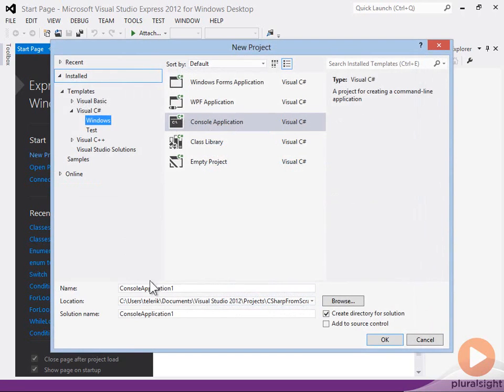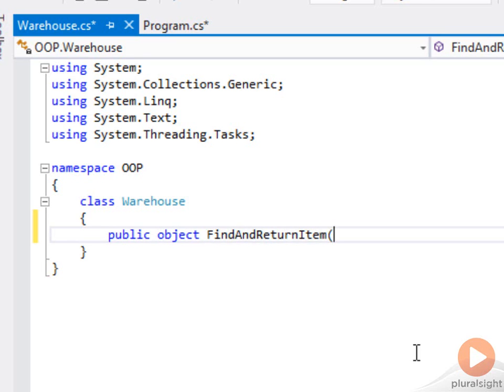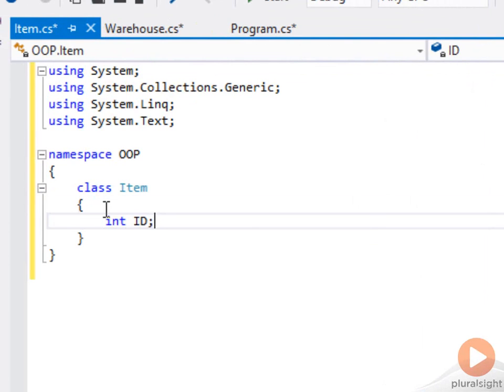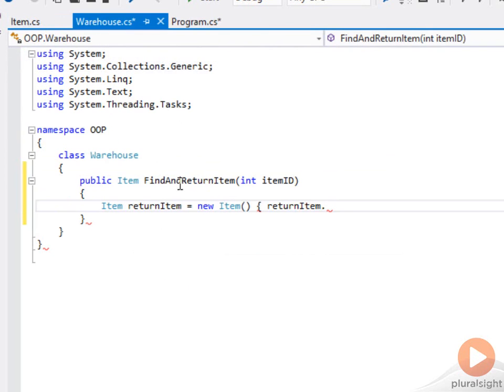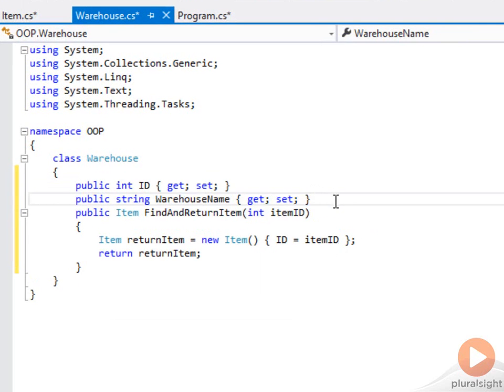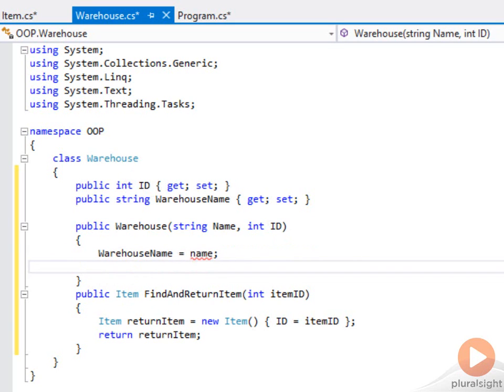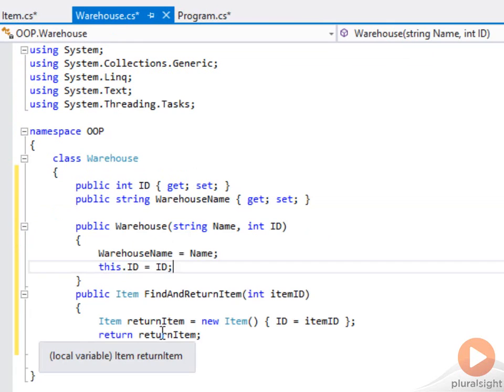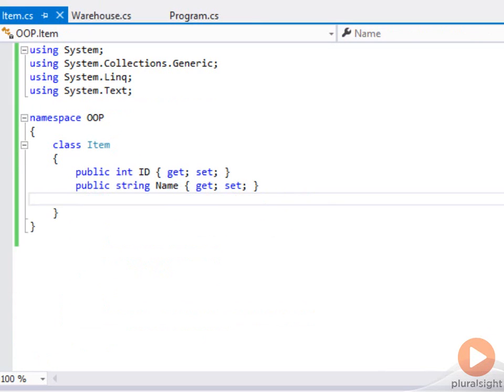23 Object Oriented Programming